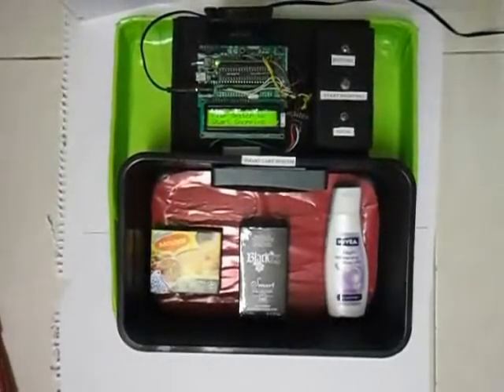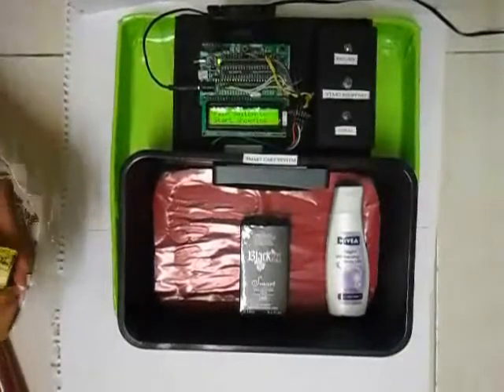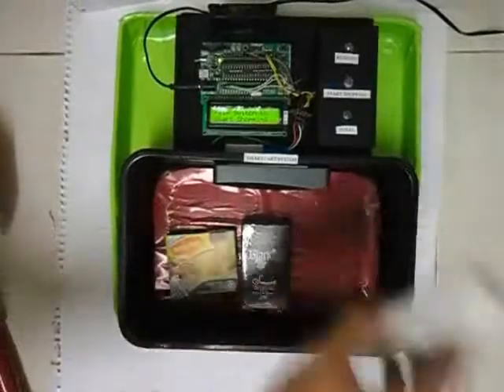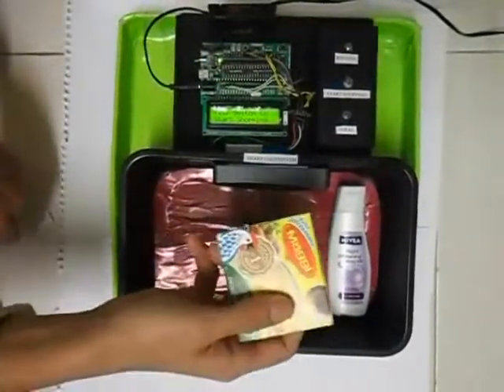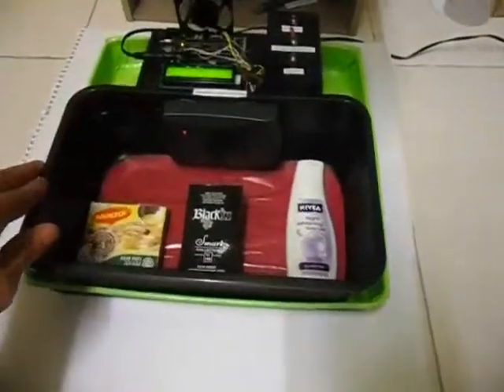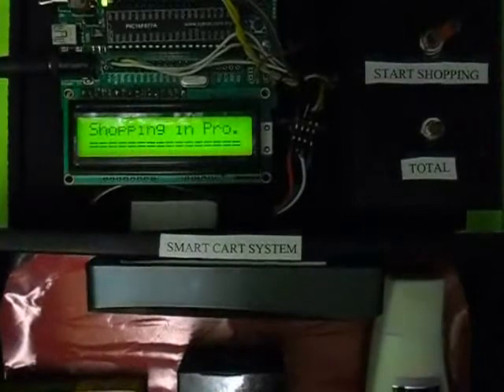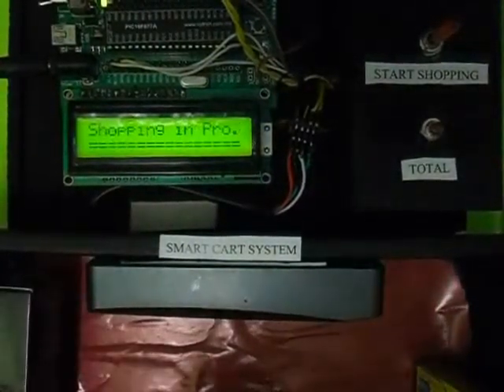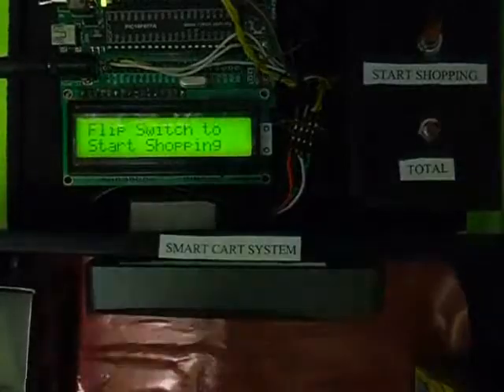COOL SHOPPING TROLLEY calculates using RFID Tech. - Part 1/2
This project is about a supermarket cart whereby it uses an RFID reader module that calculates the price os each item and sums it up. However, it's also able to deduct and refund any item .